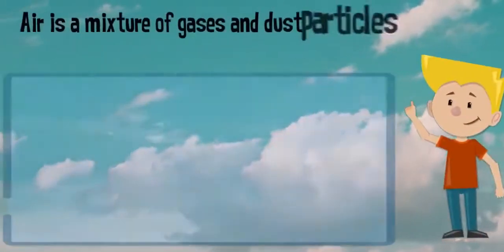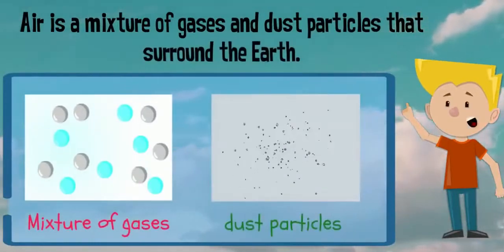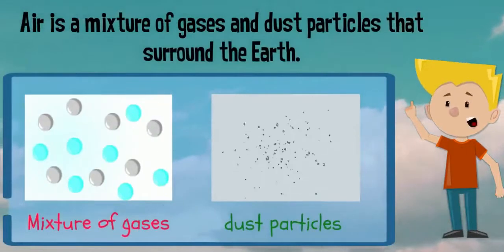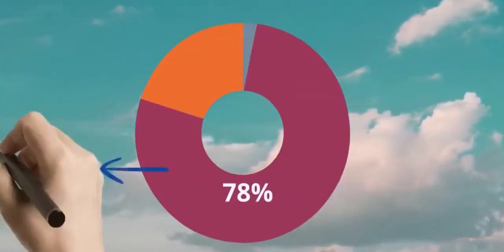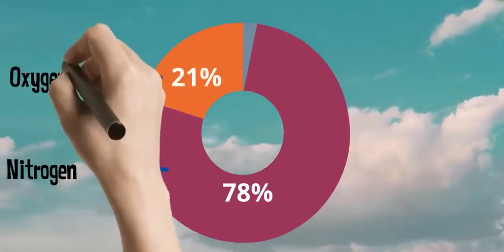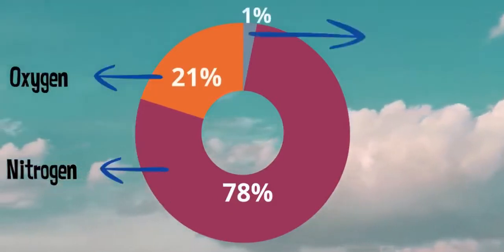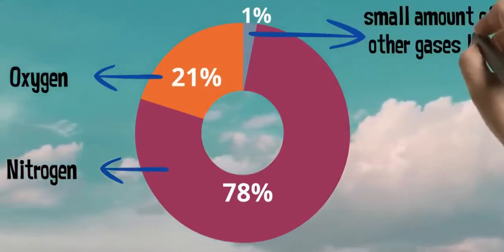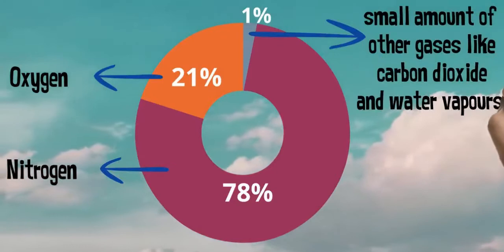Air | What is Air? | Composition Of Air | Air is made up of | What does air contain | Grade 1, 2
Air is all around us.
Clean air has no smell or color.
We cannot see the air when it is clean.
But we can feel when it moves.
 We can also hear it when it moves very fast.
We cannot smell the air unless it is dirty.

Why do we need air?
All living things need air to breathe.

Moving air is called wind.

When wind moves gently, it’s called a breeze. We enjoy a cool breeze.

When the wind is strong and blows very fast it is called a storm.
A storm can be harmful. It can blow things away and damage trees and houses.

Air is a mixture of gases and dust particles that surround the Earth.

Air contains 78% nitrogen, 21% oxygen and 1% that is small amount other gases like carbon dioxide and water vapours.

What is water vapour?
When water is heated it changes into steam, it rises up and mixes with the air. This is called water vapour.

Air also contains dust particles, smoke and germs.

When we sweep our roads or houses, the dust mix with air.

Smoke is given off when something burns. Smoke also comes out of vehicles and factories.

When people cough or sneeze without covering their mouth, germs from their body come out and mix with air.

The dust particles, smoke and germs mix with the air and makes it dirty.

Dirty air makes us ill.

Therefore we should reduce pollution and grow more plants. We must breathe in fresh and clean air.